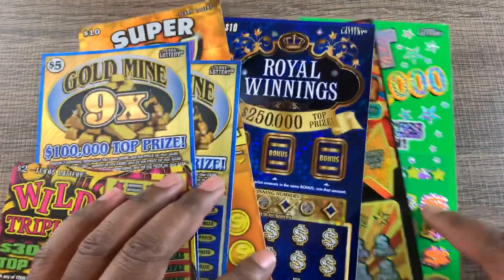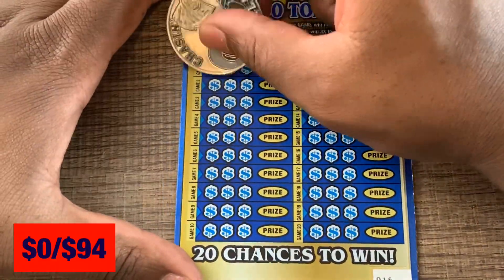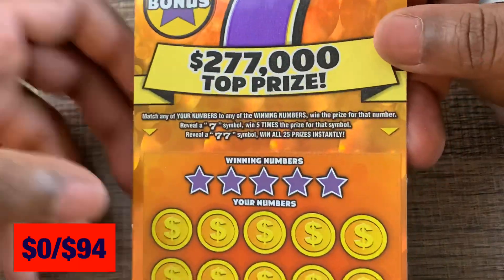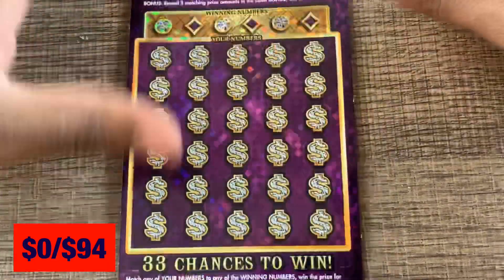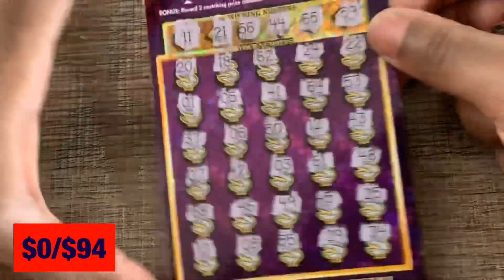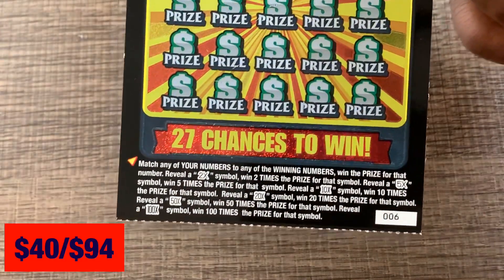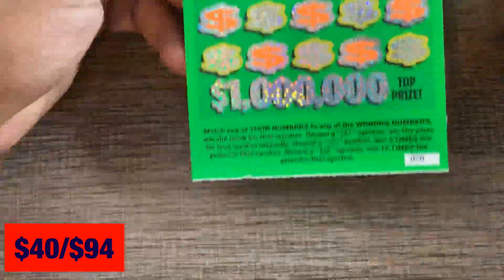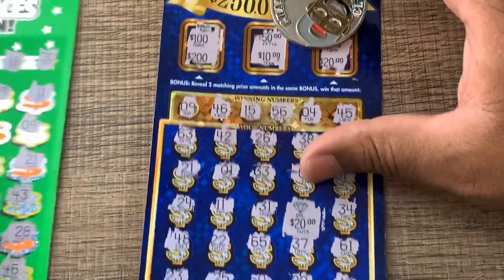SYMBOL!💎 ROYAL WINNINGS - HIT $1 MILL & MORE💎TEXAS LOTTERY SCRATCH OFFS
Play responsibly!